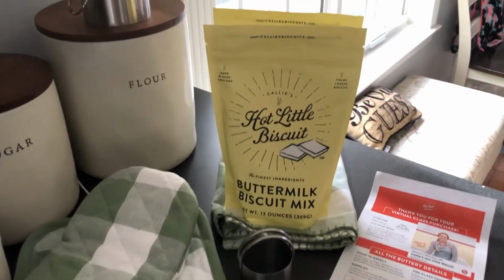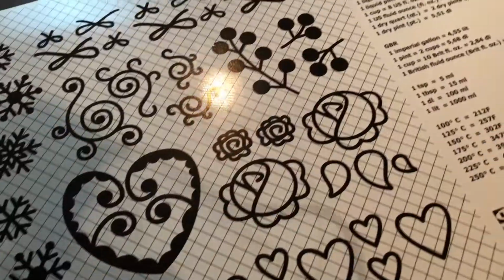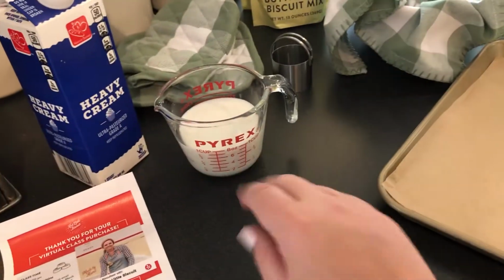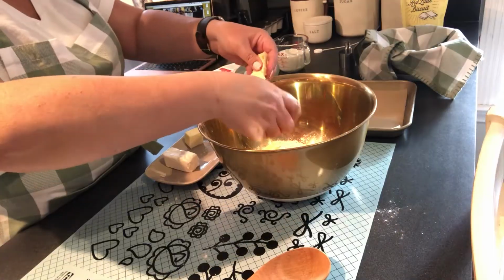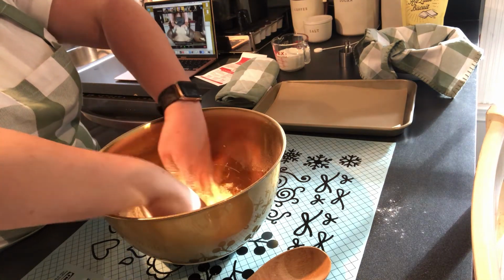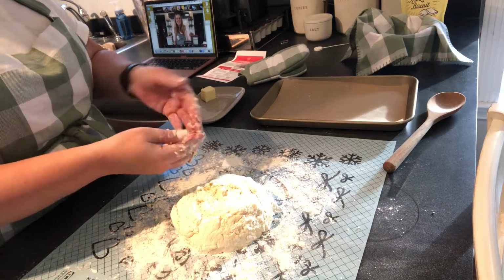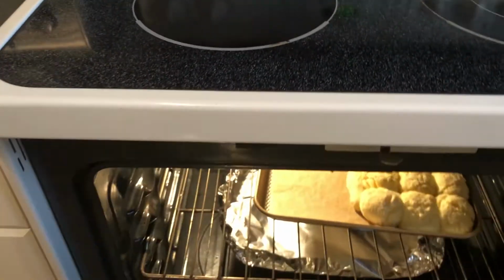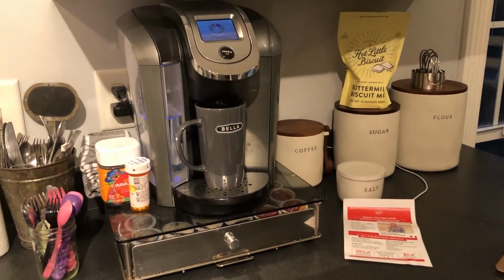CALLIES HOT LITTLE BISCUITS | CHARLESTON: Learning how to make biscuits with Carrie Morey in 2021!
Tonight we attended a virtual baking class with the founder of Callies Hot Little Biscuits in Charleston, South Carolina! Carrie Morey walks me through the process, step by step, the same way her mother made these biscuits growing up in the south. This was a nationwide event that anyone could attend via the online Zoom course. This is the way of the world in 2021! We picked up our kit at the local eatery on upper King St., prepped our kitchen space, carefully mixed our ingredients as instructed and delicately stamped a dozen biscuits.  We have an extra package of the dry mix so I am eagerly trying to decide when to make more! I am thinking they would be perfect for our little family of 3 to enjoy for Easter brunch.  But, this event was such a well thought out, easy to follow evening full of butter and carbs! As I mentioned on my instagram post, I ate leaves and drank water all day so that I could whole heartedly enjoy that hour long session of fluffy goodness...and it was sooo worth it! Carrie even gave me a small shout out when I shared a picture of my finished biscuit tray! I learned several things too! Biscuits are delicate, biscuits need close friends to help them rise, and the best biscuits are simply made by hand, in the south! Prove me wrong! I hope you enjoyed baking with me and encourage you to try this in your own kitchen! It's just as rewarding as it is delicious. You can even buy Carrie's mix online to make these wherever you're watching from! I'll link that below.

EQUIPMENT WE USE:
Canon M50 Mark ii
Diety Camera Mount External Mic
Leather Camera Strap
Camera Back Up Batteries
San Disk Memory Cards
USB C Hub Adapter Dock.
LaCie 5TB External Hard Drive
Mini Tripod
Car Camera Mount
Ring Light/Tripod